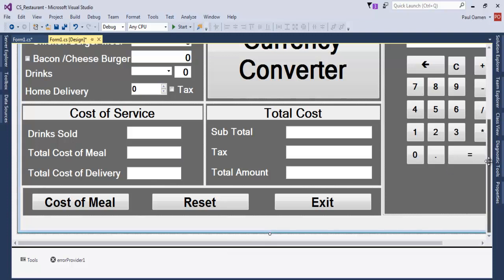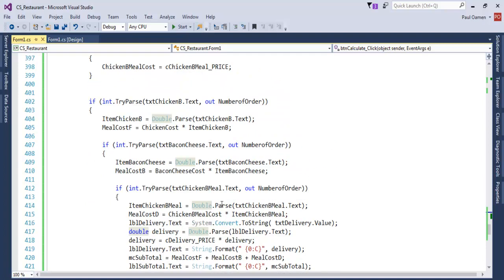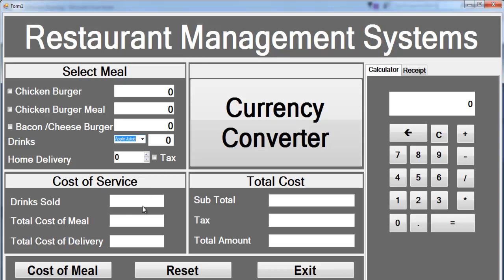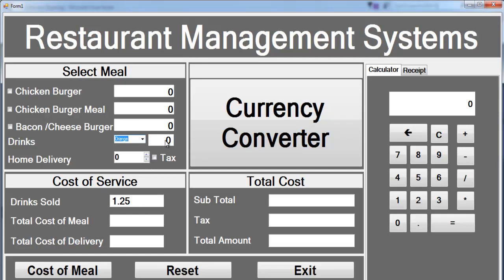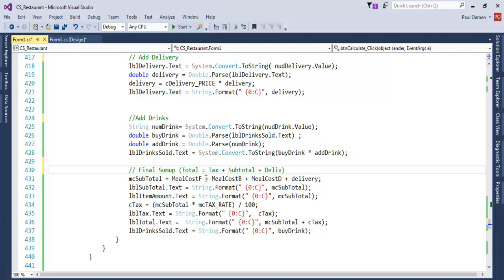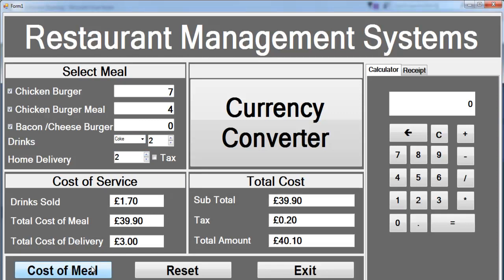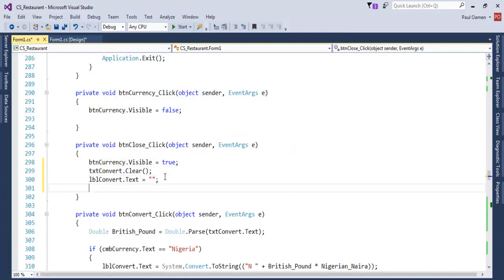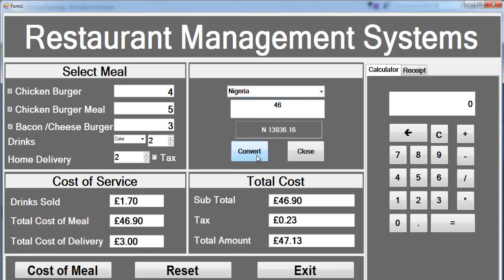How to Create Restaurant Management Systems in C# Tutorial 5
How to Create Restaurant Management Systems in C# with embedded Calculator, Currency Converter, Print function, Print Preview and ToolStrip